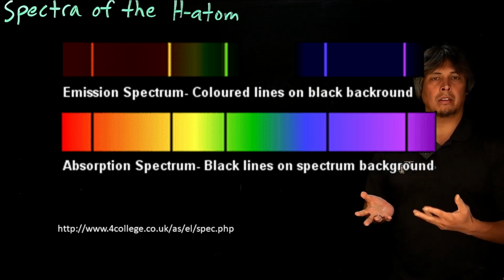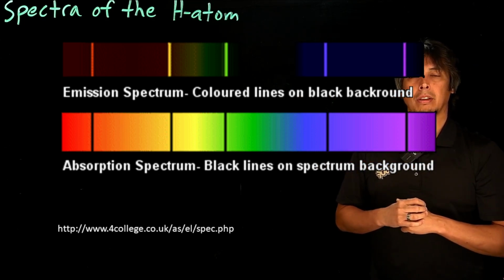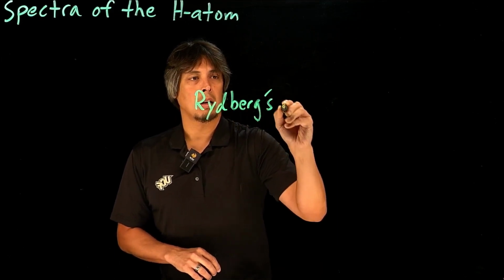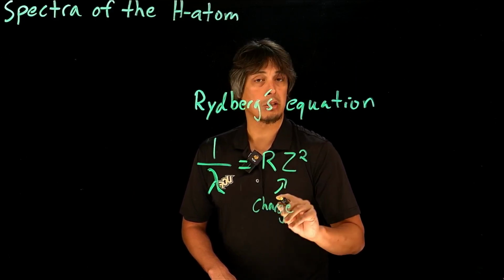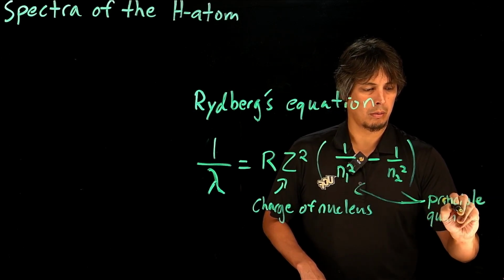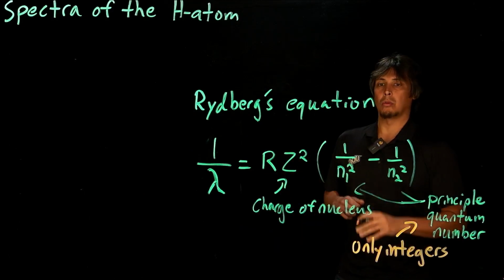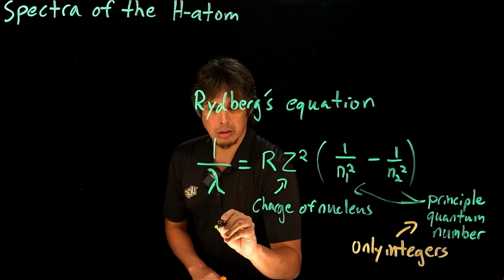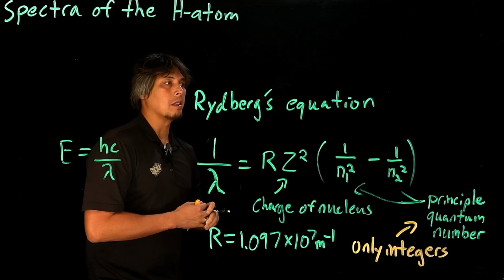Video 1.10 - Hydrogen atom and Rydberg's equation